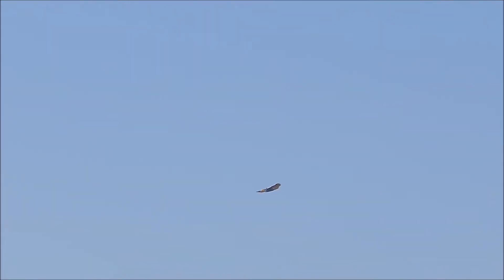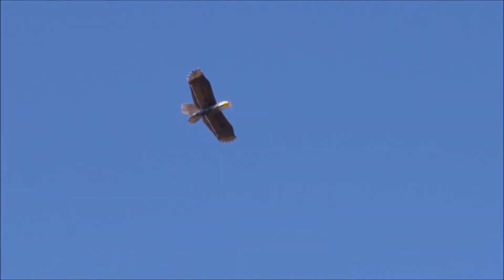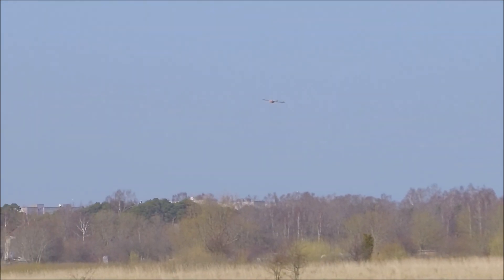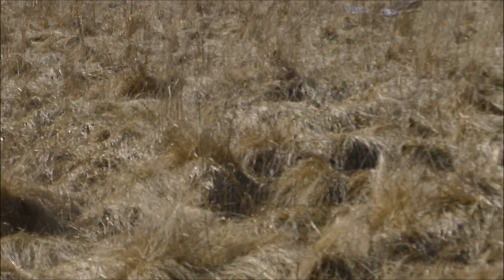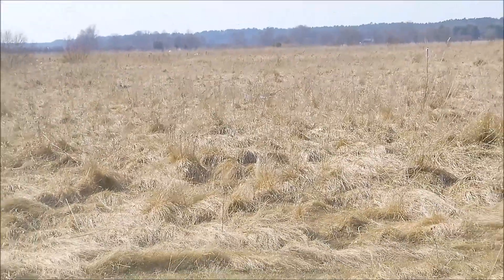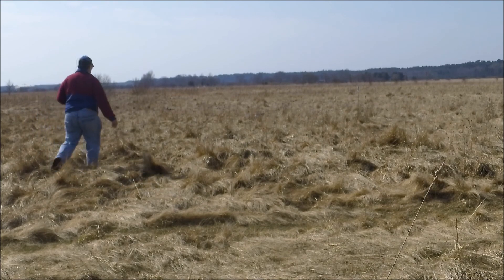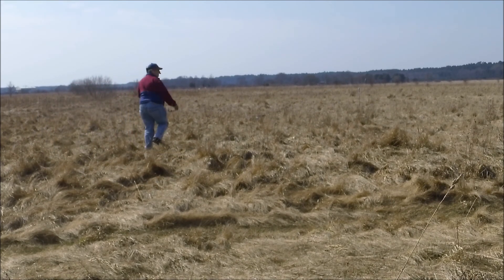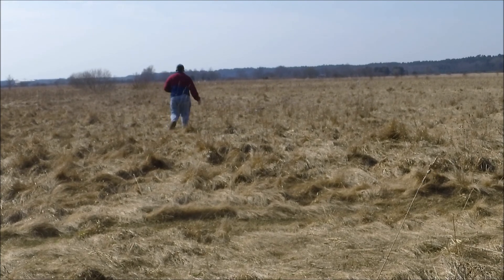SoloShot3 and RC Eagle 14 Apr 2018 battery2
I just cannot get enough ... another battery